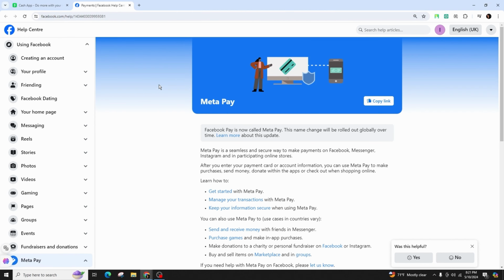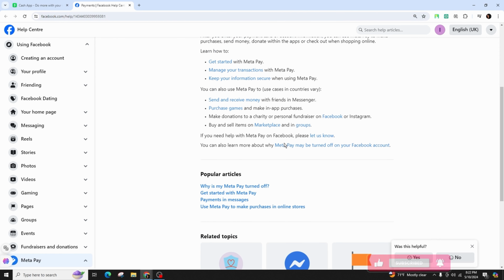How To Transfer Money from Facebook Pay to Cash App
Tutorial On How To Transfer Money from Facebook Pay to Cash App

Welcome to Official Help Desk! In this video, we're going to show you how to transfer money from Facebook Pay to Cash App. Whether you're splitting bills, paying back a friend, or moving funds for personal use, we'll guide you through the process so you can easily manage your money across different platforms.

🔑 Topics Covered:
1. **Understanding Facebook Pay and Cash App:** A brief introduction to what Facebook Pay and Cash App are and how they work.

2. **Linking Your Bank Account:** Step-by-step instructions on linking the same bank account to both Facebook Pay and Cash App, which is necessary for transferring funds between the two services.

3. **Transferring to Your Bank Account:** How to transfer money from Facebook Pay to your linked bank account.

4. **Adding Money to Cash App:** Steps to add money from your bank account to your Cash App balance.

5. **Timing and Fees:** Information about how long transfers take and any potential fees associated with moving your money from Facebook Pay to your bank and then to Cash App.

🕒 Timestamps for Easy Navigation:
0:00 - Introduction
0:05 - Overview of Facebook Pay and Cash App
0:15 - How To Transfer Money from Facebook Pay to Cash App

💬 Was this video helpful in showing you how to transfer money from Facebook Pay to Cash App?